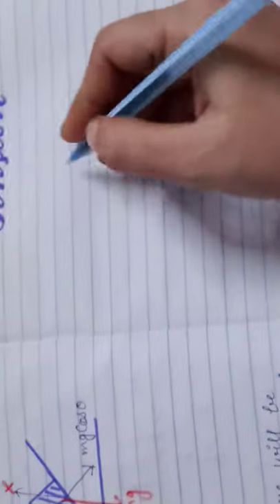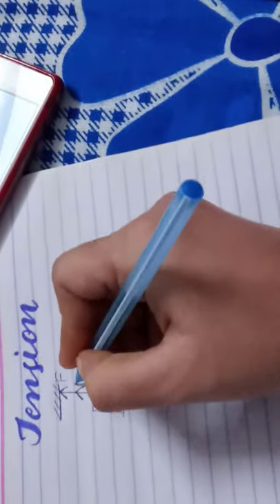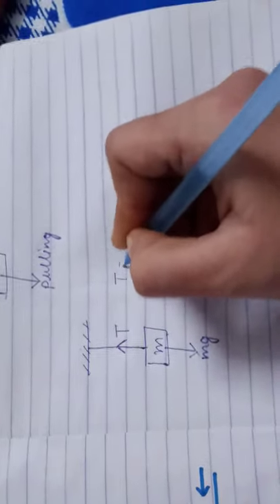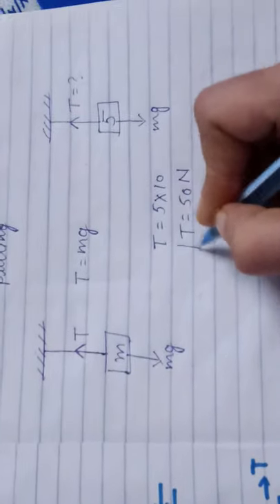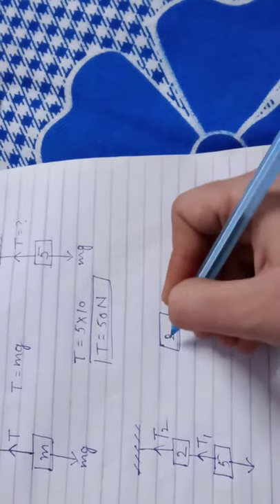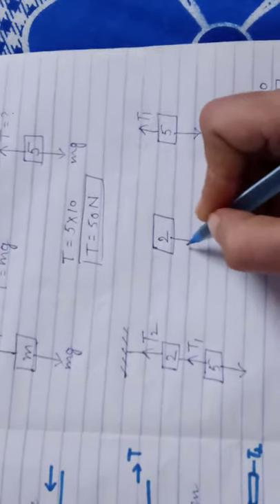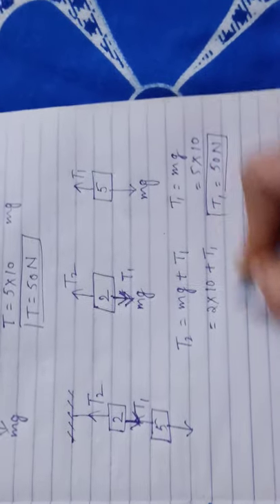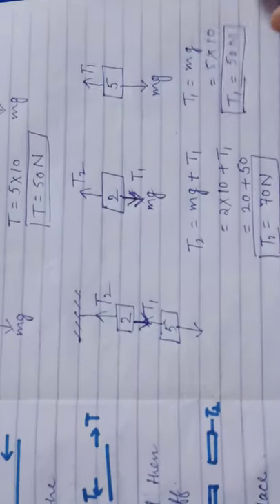Physics: tension on the string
Finding tension on string..
One block problem, two block promblem